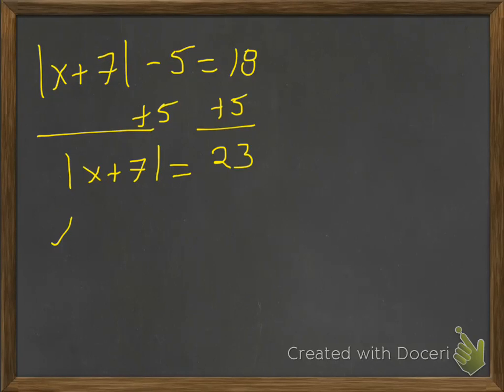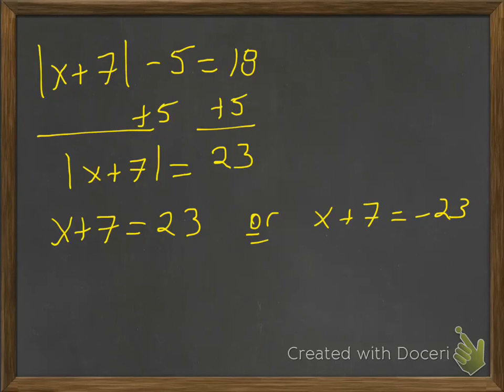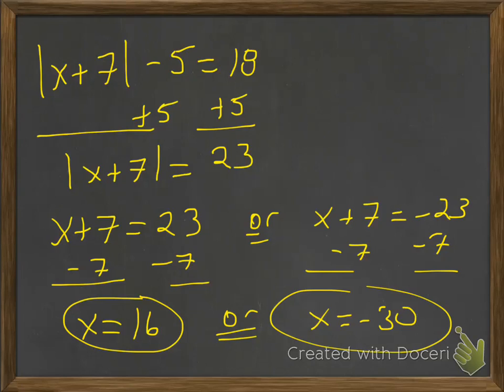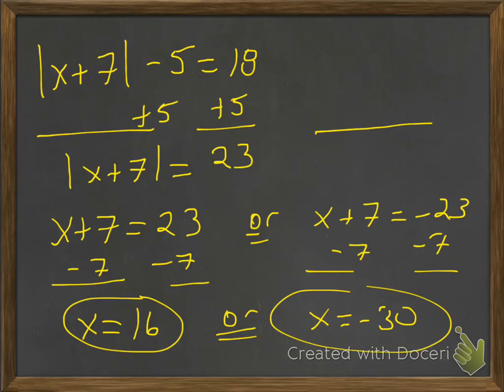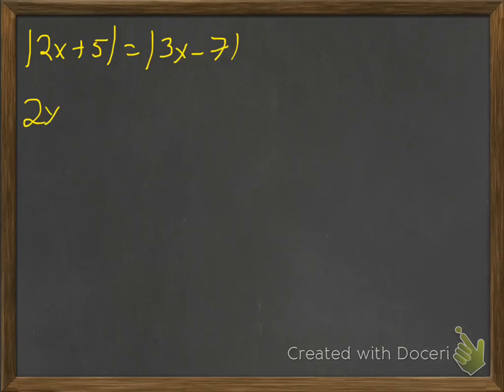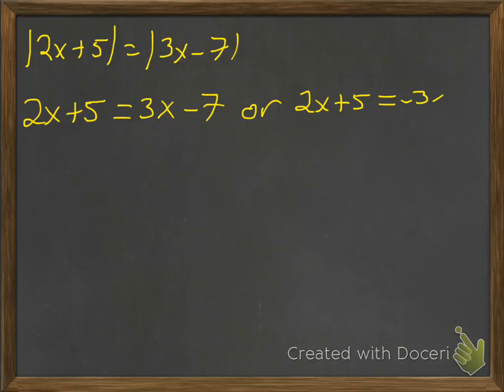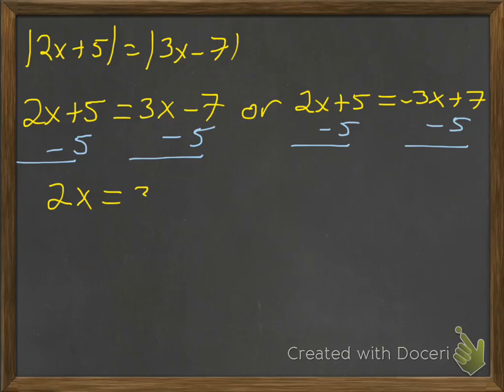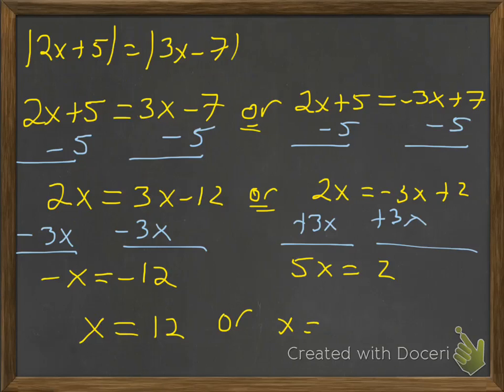06 Absolute Value Equations